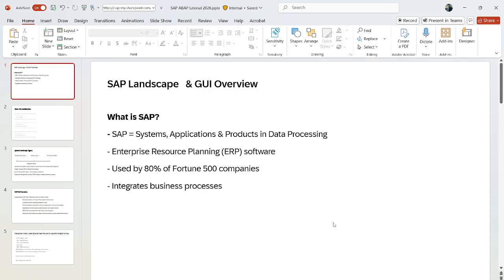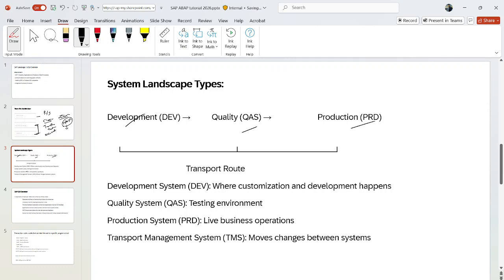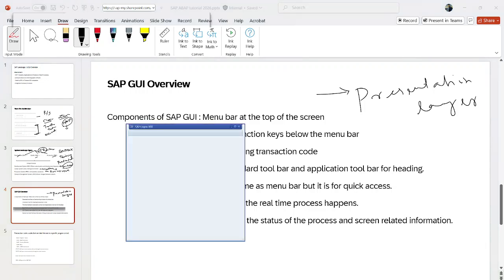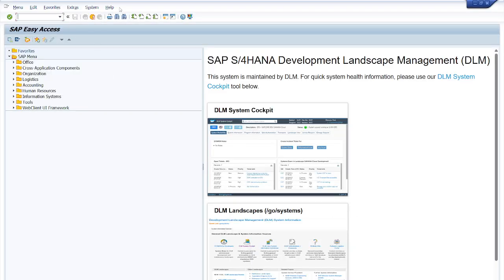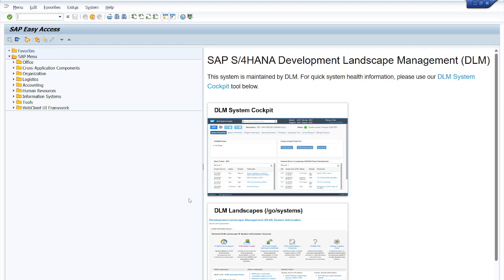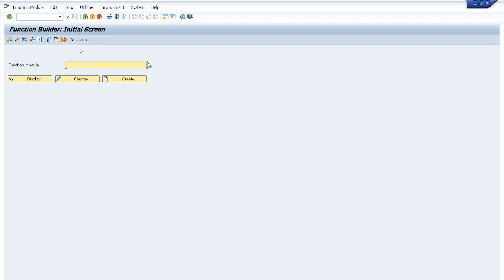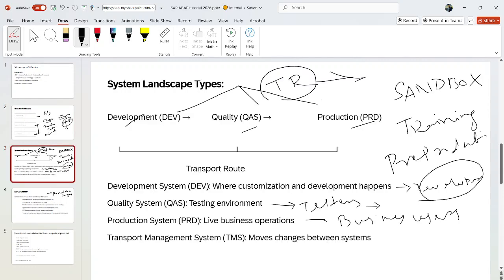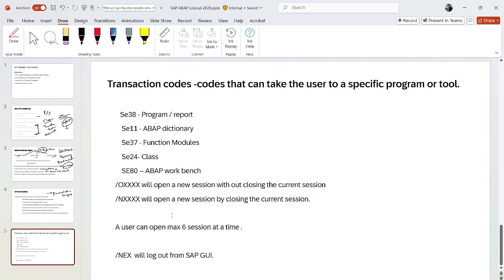SAP ABAP tutorial : System Landscape & GUI Overview | Full Tutorial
🎯 Master SAP System Landscape and GUI Navigation in this comprehensive tutorial!

In this video, you'll learn everything about SAP architecture and how to navigate SAP GUI like a pro. Perfect for beginners, SAP consultants, and IT professionals looking to understand SAP fundamentals.

📚 WHAT YOU'LL LEARN:
✅ SAP 3-Tier Architecture Explained
✅ Development, Quality & Production Systems
✅ SAP GUI Types and Features
✅ Essential Navigation Techniques
✅ Important Transaction Codes
✅ System Landscape Best Practices

⏱️ TIMESTAMPS:
00:00 Introduction
00:22 What is SAP?
00:50 SAP 3-tier Architecture
02:50 Three-Tier Architecture classic vs Modern explained
04:30 SAP Landscape
08:45 GUI Overview
09:25 GUI navigation Demo
19:10 Transaction codes

🔧 TRANSACTION CODES COVERED:
• SE80 - ABAP Workbench
• SM37 - Background Job Overview
• SE11 - ABAP Dictionary

📋 PREREQUISITES:
• No prior SAP knowledge required
• Basic understanding of enterprise software helpful
• Access to SAP system for practice (optional)

🎓 WHO THIS VIDEO IS FOR:
• SAP Beginners
• IT Professionals transitioning to SAP
• Business Analysts
• Students learning ERP systems
• Anyone preparing for SAP certification

💬 QUESTIONS?
Drop them in the comments below! I respond to all questions within 24 hours.